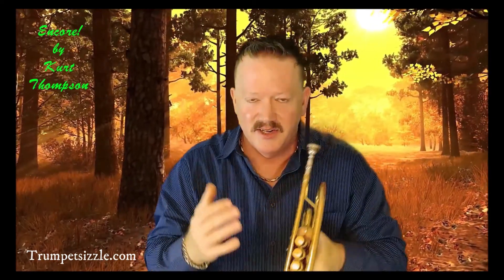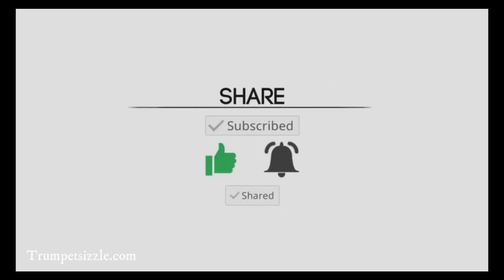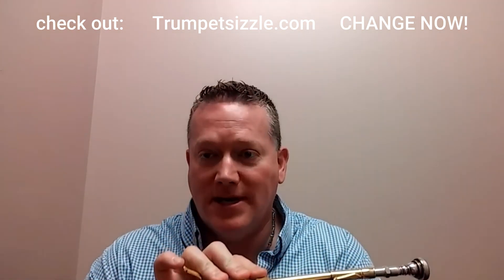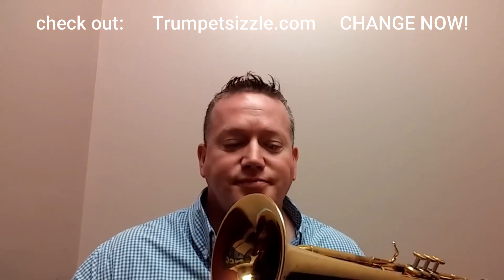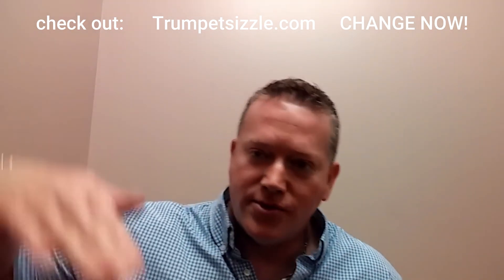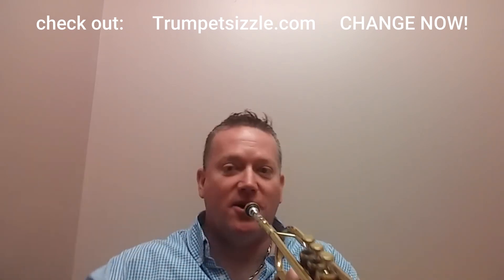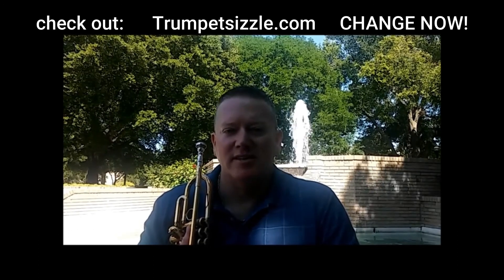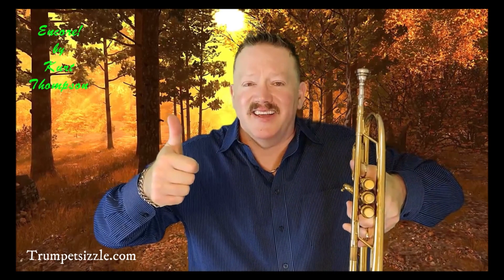Encore Series (2020) 3 Tips To Help You Get Your First Pedal C! circa 2016